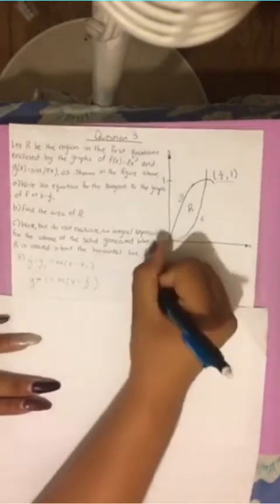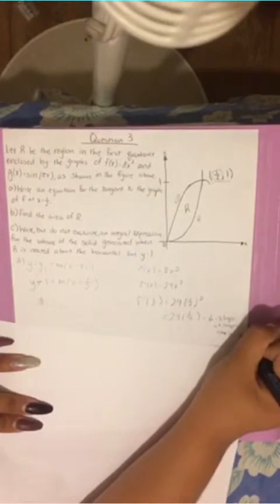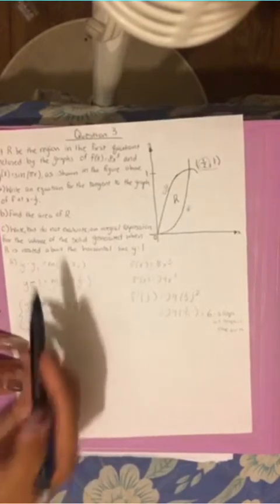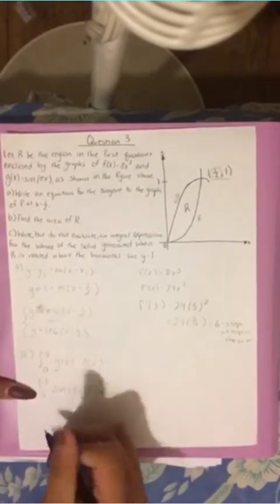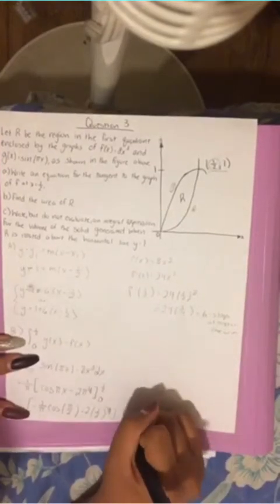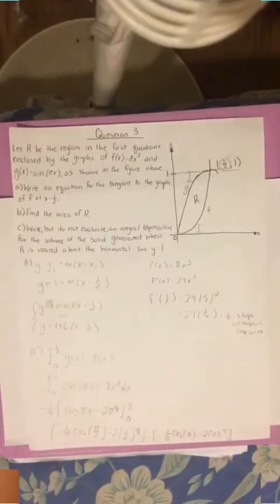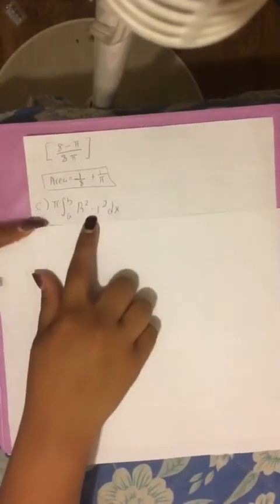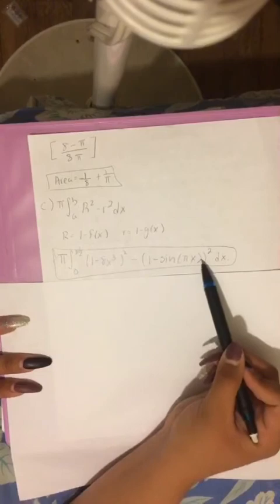2011 AP Calculus AB FRQ #3